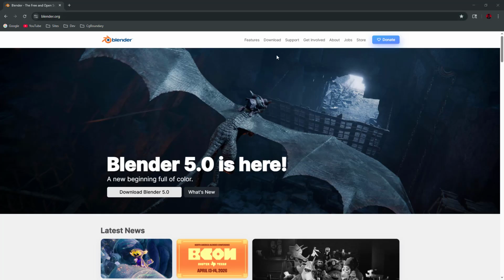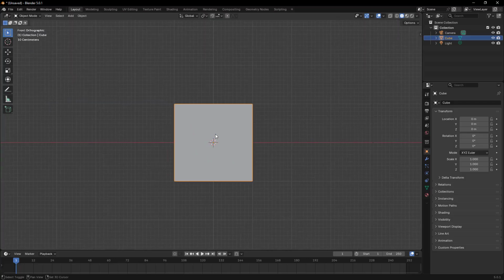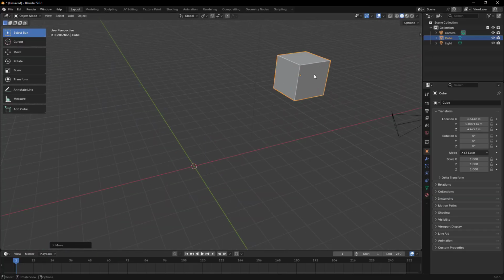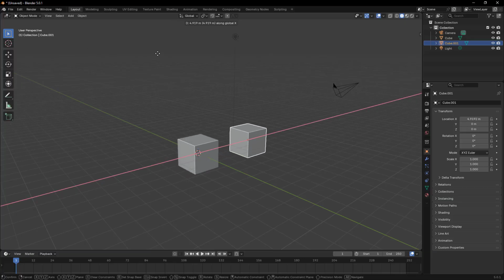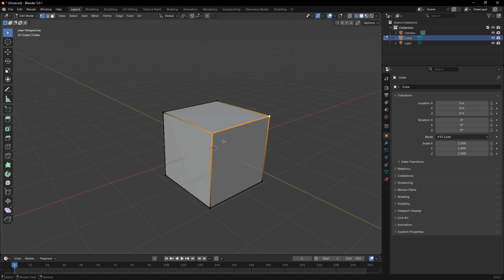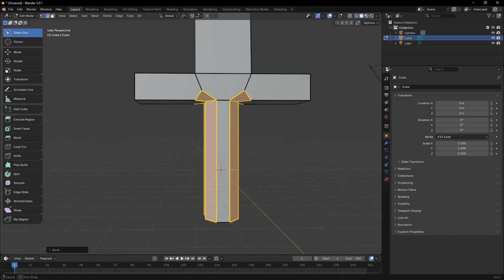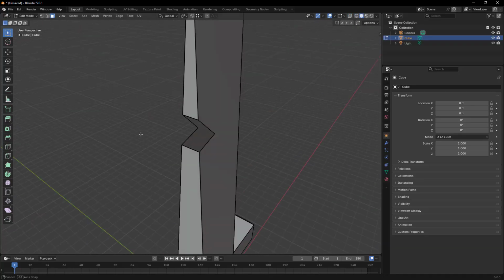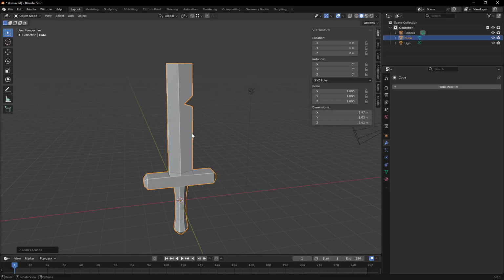Blender Beginner Tutorial 1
In this Blender beginner tutorial we go over navigating the 3d view, object and edit mode, various object manipulations such as move, scale and rotate and a few edit mode tools like knife, bevel, extrude and loop cuts.